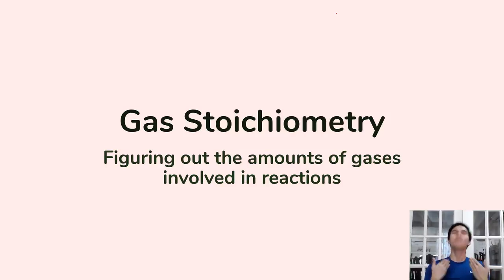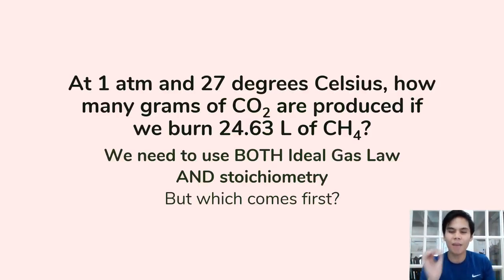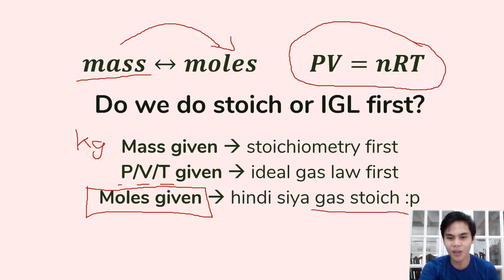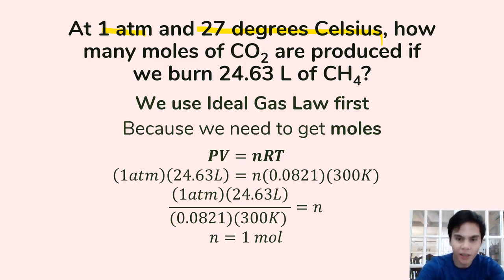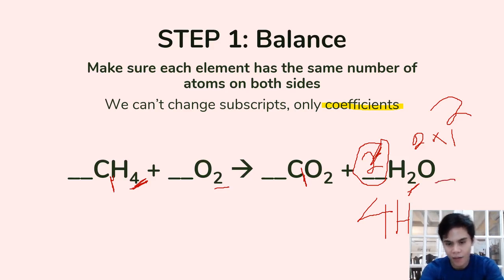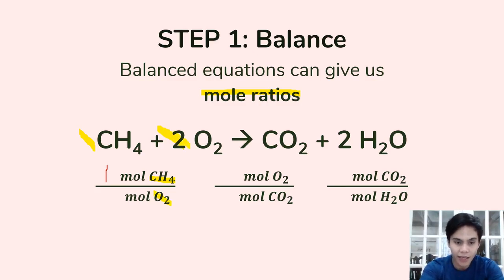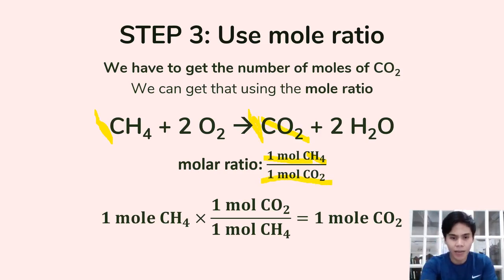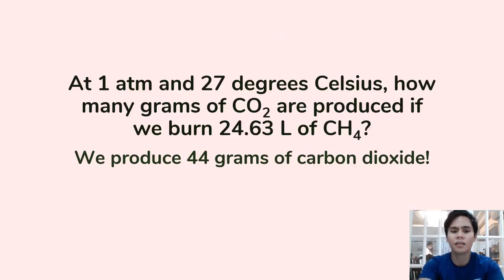Gas Stoichiometry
For Berea Grade 10 :)